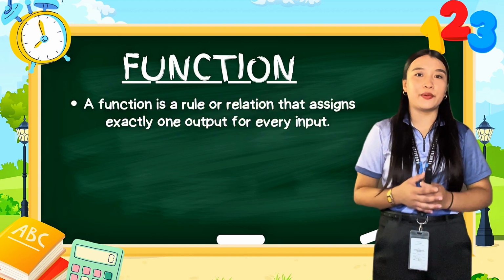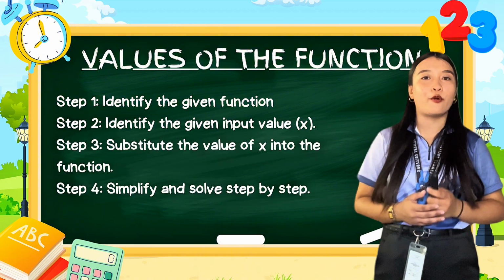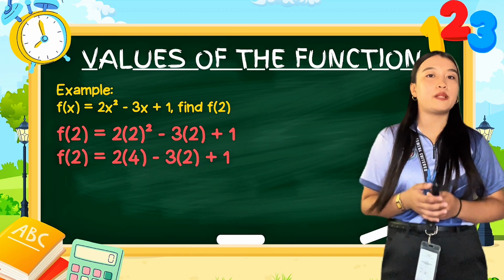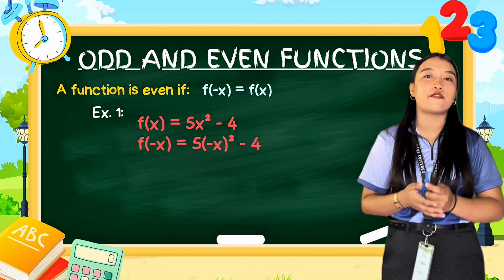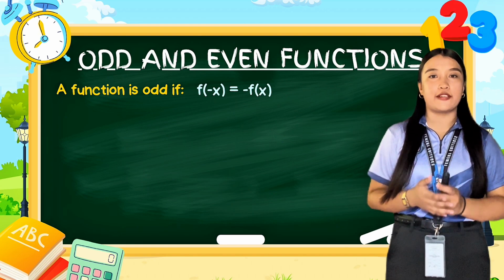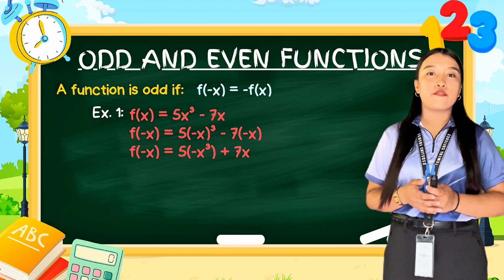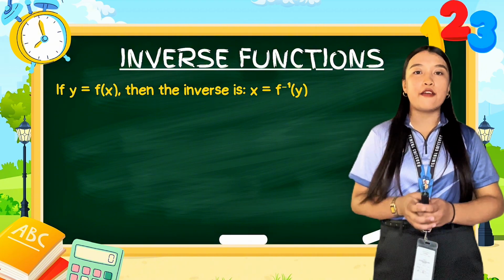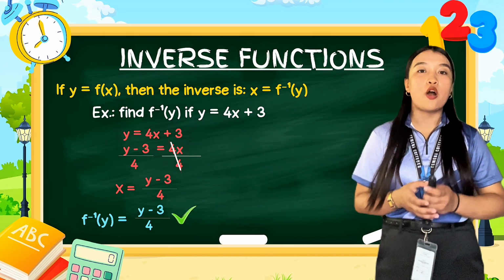Calculus 2: Functions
Lights, Camera, Calculus!🎬

Hey, math champs! 🌟 Dive into my Calculus 2 video tutorial where I break down functions, evaluate values, and explore odd, even, and inverse functions—step by step! 📚💡

Ready to say, "Now I finally get it!"? 🚀
Watch, learn, and conquer calculus! 🧮💪